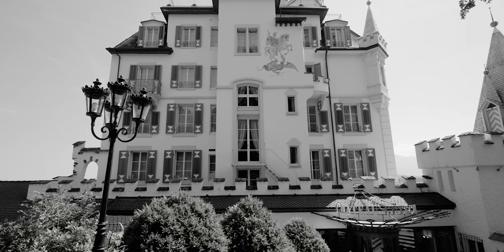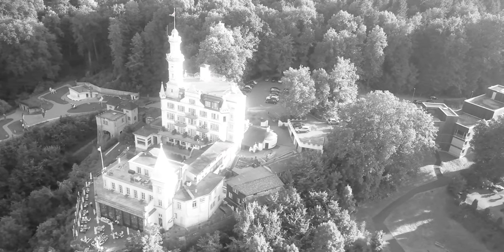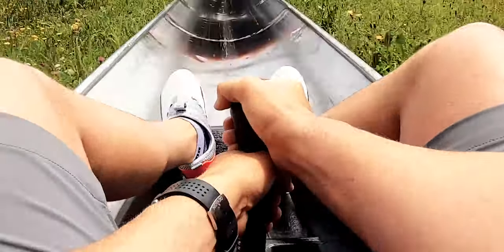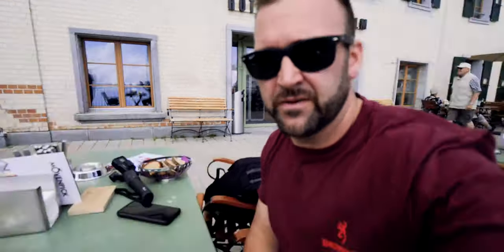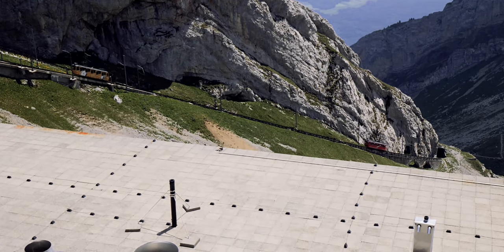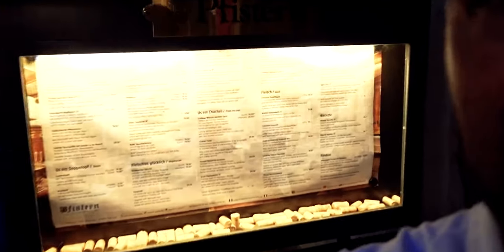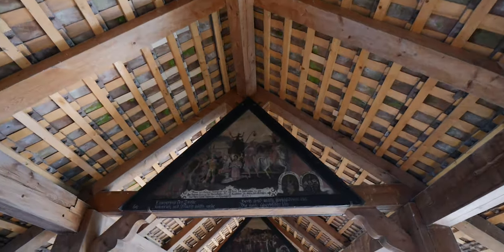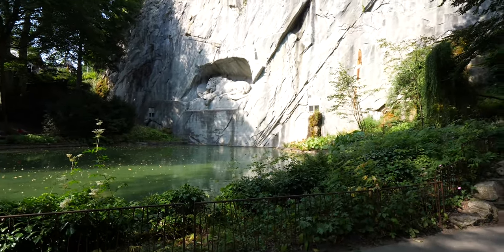Ride The Longest Mountain Coaster In Switzerland At Lucerne!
Welcome to our captivating travel vlog, where we embark on an unforgettable adventure through the enchanting city of Lucerne, Switzerland. Get ready to be immersed in a breathtaking tapestry of alpine vistas, picturesque landscapes, and cultural gems that will leave you in awe.

Join us as we traverse the iconic Kapellbrücke, the stunning wooden bridge adorned with vibrant flowers, offering panoramic views of Lake Lucerne and the majestic Swiss Alps. Lose yourself in the charming Old Town, strolling along its cobblestone streets, and indulging in delicious Swiss delicacies that will tantalize your taste buds.

Immerse yourself in the rich history and culture as we explore the impressive Lion Monument, a poignant symbol of Switzerland's independence and resilience. Marvel at the awe-inspiring architecture of the medieval Musegg Wall and its iconic clock towers, providing a glimpse into Lucerne's past.

We'll take you on a scenic boat ride across Lake Lucerne, surrounded by snow-capped mountains and crystalline waters, creating postcard-worthy moments at every turn. Witness the magic of nature at the nearby Mount Pilatus, where a breathtaking cable car ascent rewards you with panoramic views that will take your breath away.

Prepare to be captivated by Lucerne's vibrant festivals and events, immersing yourself in the local traditions and celebrations that bring this city to life. We'll showcase the renowned Lucerne Festival, where world-class musicians come together to create an unforgettable symphony of sound.

Whether you're a nature enthusiast, history buff, or simply seeking a destination that embodies pure enchantment, Lucerne, Switzerland has it all. Join us on this awe-inspiring journey, and let us guide you through the wonders of this picturesque Swiss gem.

Don't miss out on experiencing the magic of Lucerne!

Everything in my bag!
Panasonic GH5
Panasonic G9
Sony RX100 VA
GoPro Hero 11 Black
GoPro Chesty
GoPro Head Mount
Mavic Pro Drone
Polar Pro Drone filters
Sandisk 128GB SD card
Sandisk 256GB SD card
Sandisk 32GB Micro SD card
LowePro Fastpack
Photocross Sling Bag
GorillaPod Tripod
Rode Video Mic Go
Vello Shutterboss for Panasonic
Power Bank - ¬
Wasabi Power battery for GoPro
35-100mm f/2.8, Lumix G lens
100-300mm f/4.0-5.6 II, Lumix G lens
42.5mm f/1.7, Lumix G lens
15mm f/1.7, Lumix G lens
30mm f/2.8, Lumix G lens
8-18mm f/2, Lumix G Lens
Rode Wireless Go Mic
DJI RS3 Mini

Mt. Pilatus Golden Round Trip